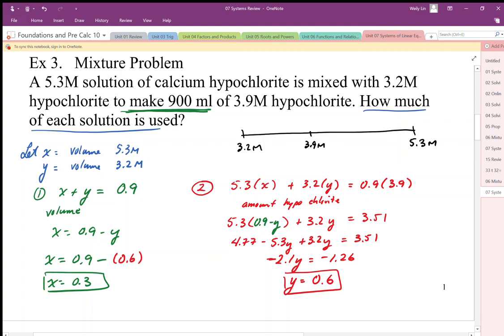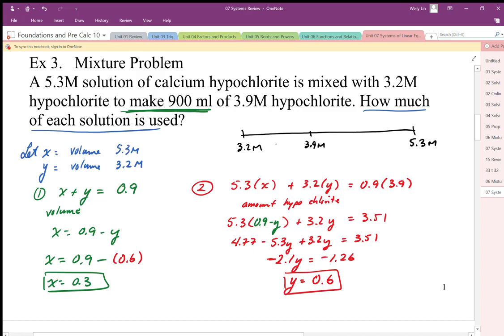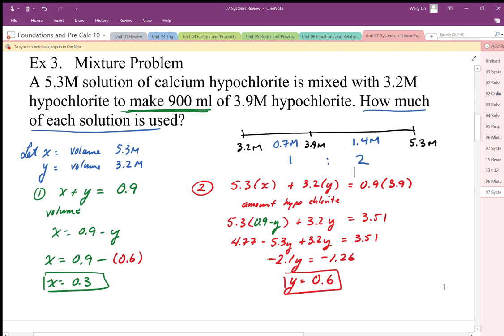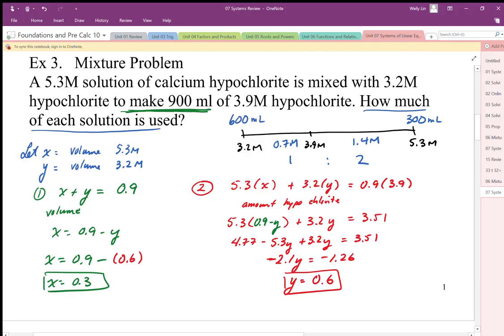09 Systems Review Part3